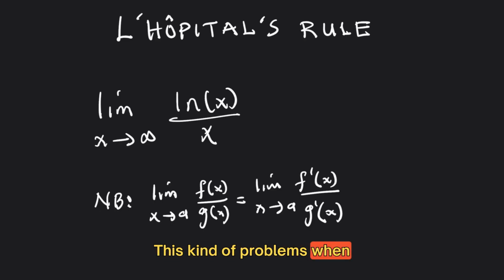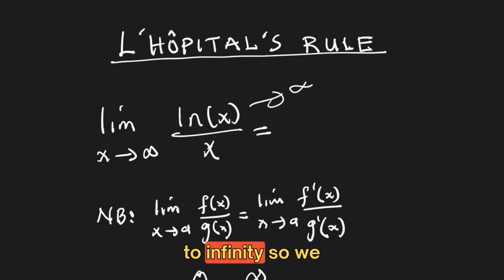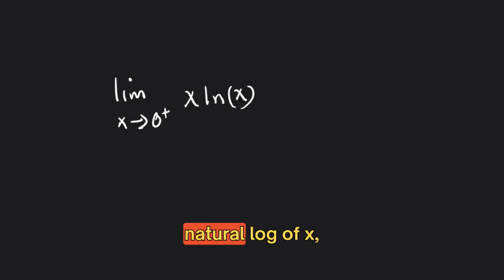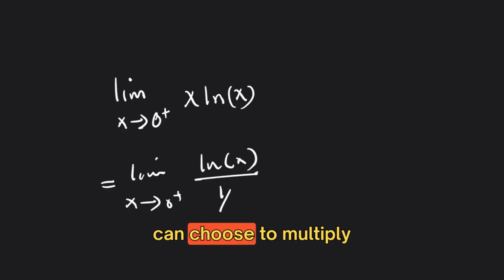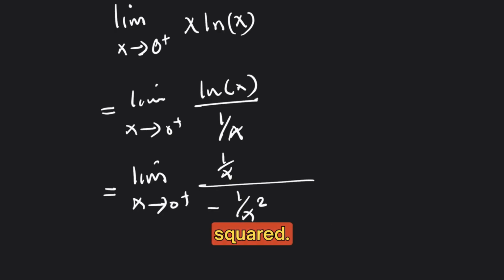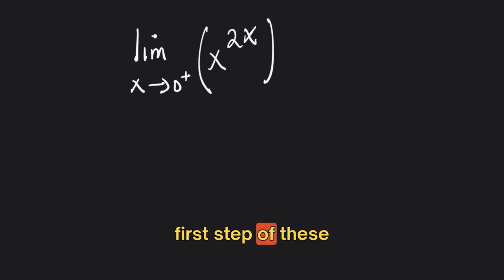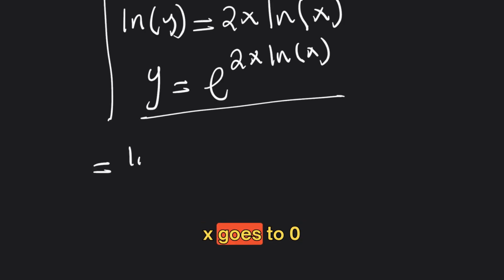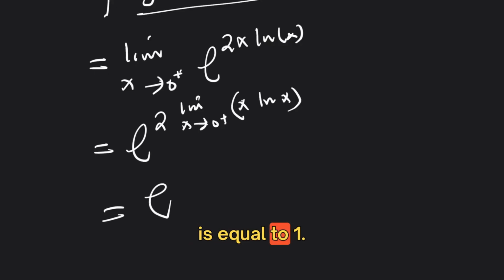Limits Using L’Hôpital’s Rule | Solving \ln(x)/x, x\ln(x), x^2x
Learn how to evaluate limits using L’Hôpital’s Rule and logarithmic techniques. In this video, we solve important limit examples including (\frac{\ln(x)}{x}), (x\ln(x)), and (x^{2x}). These problems are common in Calculus I and are great practice for understanding indeterminate forms, rewriting expressions, and applying L’Hôpital’s Rule correctly.

Topics covered:
Limits, L’Hôpital’s Rule, logarithmic limits, indeterminate forms, exponential limits, Calculus II.